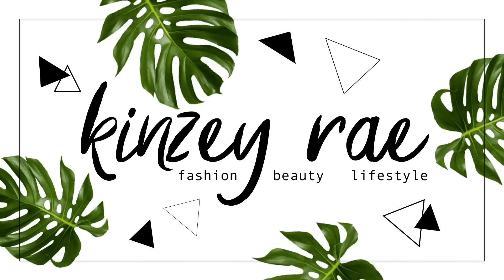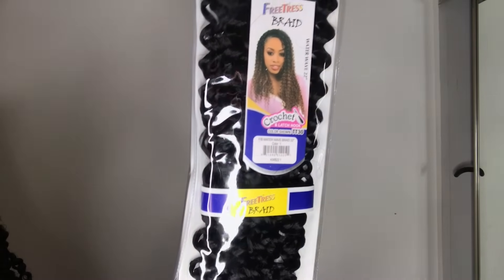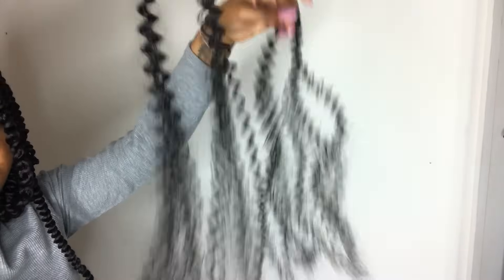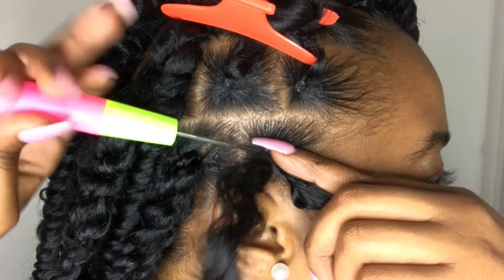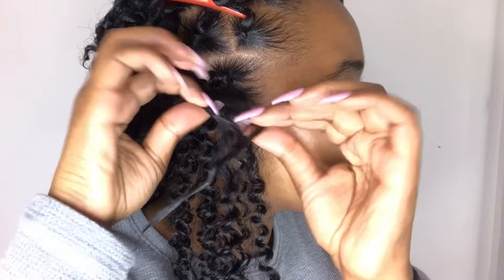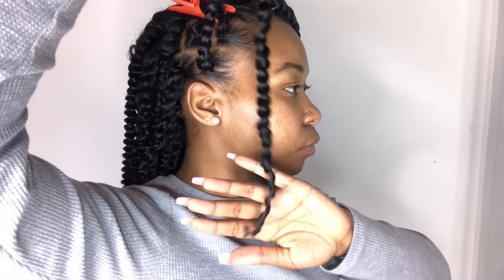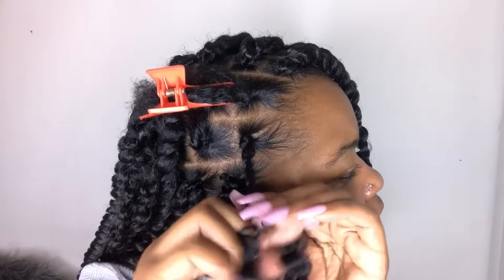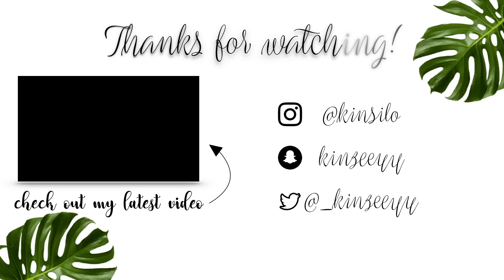How To: Easy PASSION Twist Using Rubber Band Method | Step-by-step | Beginner Friendly | Kinzey Rae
Hey guys! Here is a easy, step by step, beginner friendly tutorial on how I installed my passion twist. This style took about 4 hours to complete but if you will be doing the rubber band method parting that adds about another hour. I used 7 packs of Freetress water wave hair from my local beauty supply store for $5.99 per pack. The hair probably can also be found on Amazon for cheaper.

**HELP ME GET TO 10,000 SUBBIES **

snap:
kinzeeyy

***ABOUT ME***

Name: Kinsilo
Location: Louisiana
Age: 22